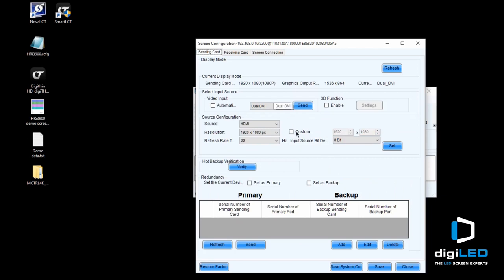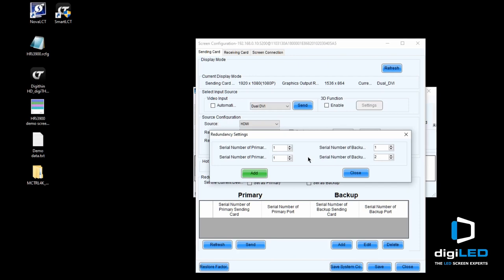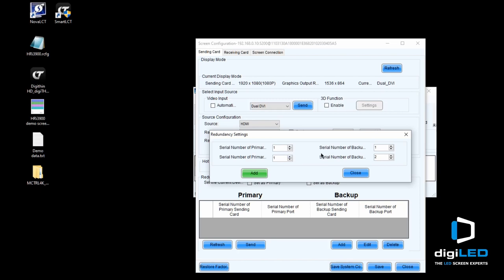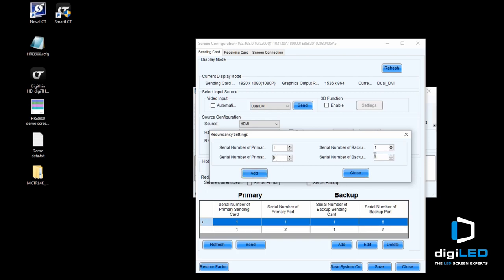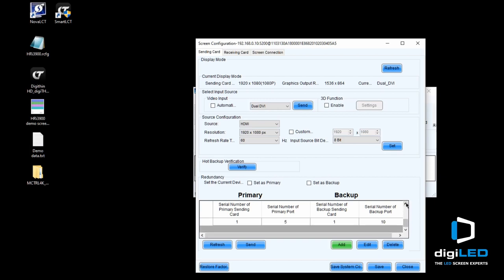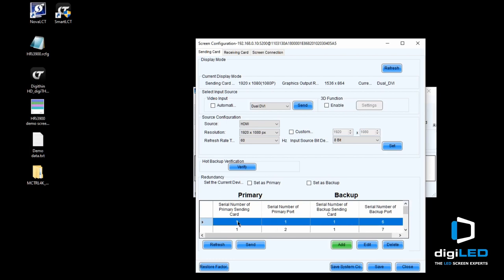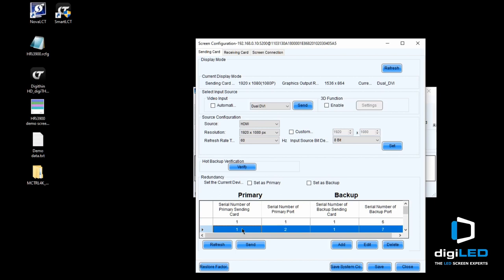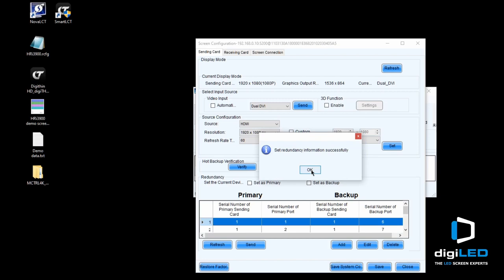Novastar Hot backup Redundancy